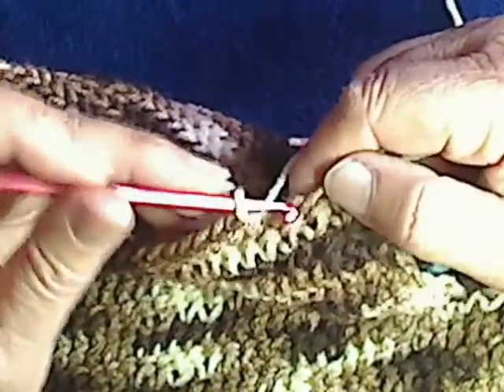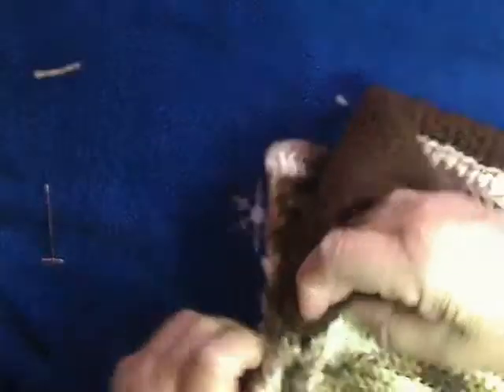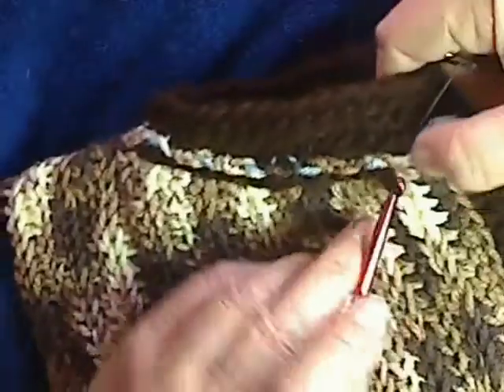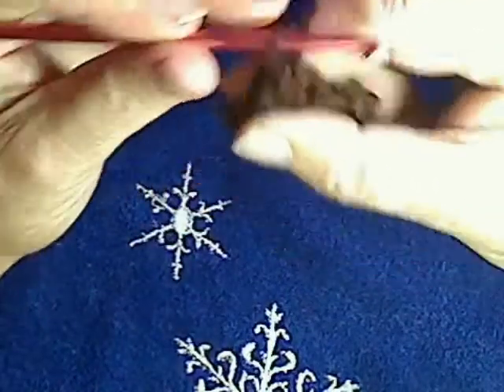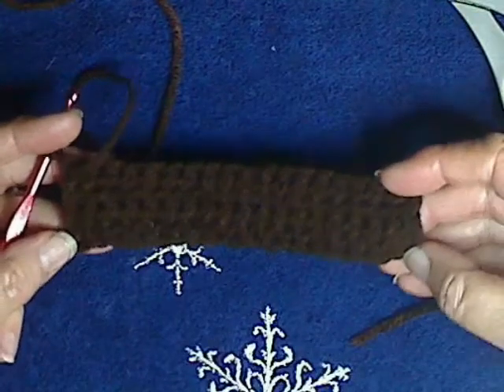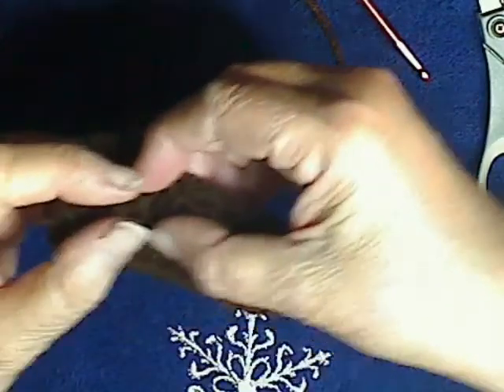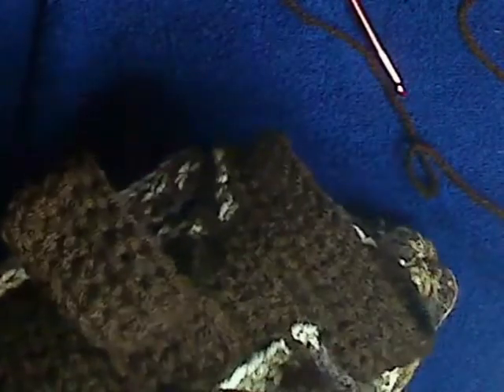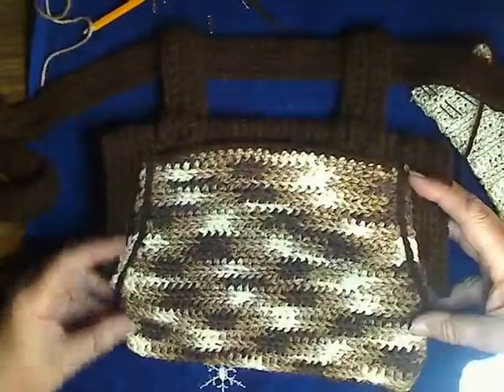Hand-warmer Purse Part 2 Left handed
Crocheted and easy!  This warm and handy belt purse hand-warmer goes where you go. Complete tutorial in 2 parts.
Second in the hand-warmer purse series. Please see part 1.

A note to all you crocheters!  You see a right hand project you like but you are left handed, or a left hand project and  are right handed.  Weep no more my lady (or gentalman), there is an easy fix.
(I don't find this option on Real player or Window's Media player, sooo. )
Get VLC media player. It is made for both Windows and Mac, and it is free...
Here is where you can get it if you don't have it yet.

Go to tools, click 'effects and filters',
in the pop up box click 'video effects',
click 'Geometry',
check the box for 'Transform',
choose 'flip horozontally'.
And your video will be a mirror image, right to left, and left to right.  When you are done, don't forget to un check the transform box or all your videos will be reversed.
I hope this helps! ;-D